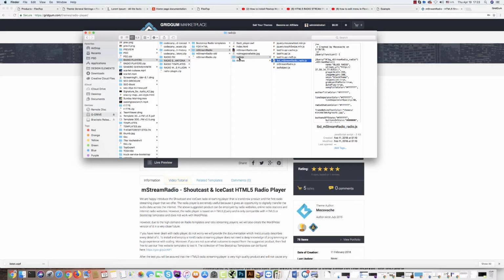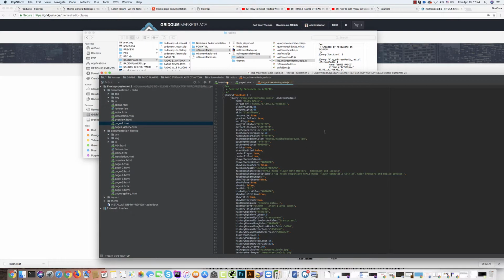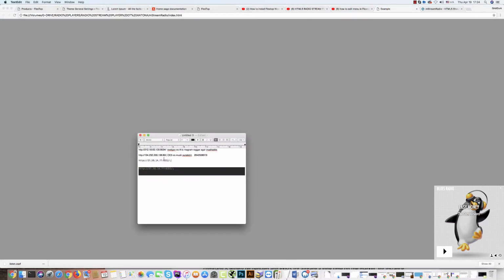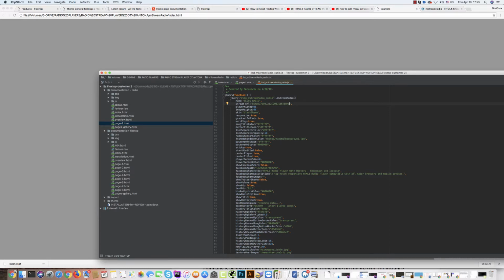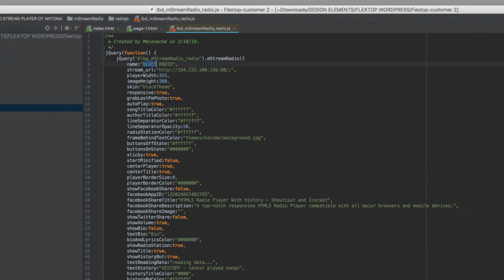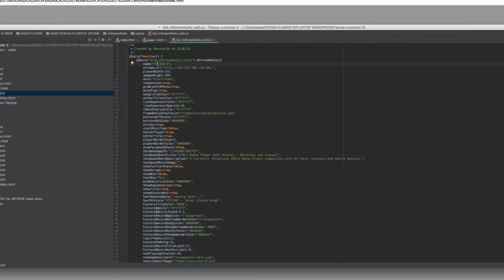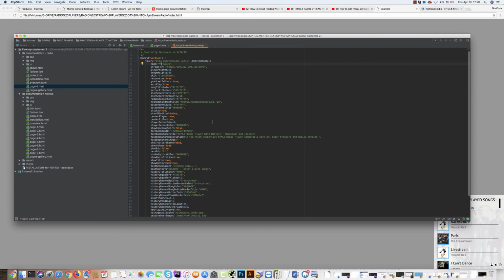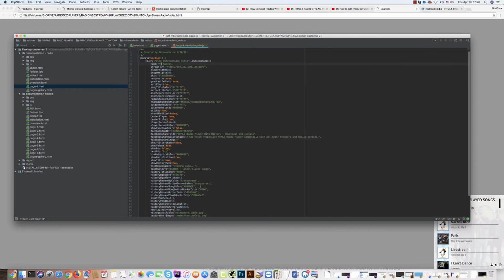how to add radio stream url address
in this video tutorial, you can see how to add shoutcast or icecast url address in this Radio Stream HTML5 template.